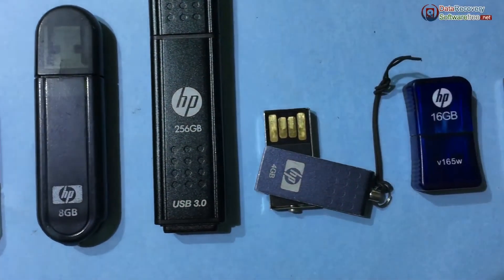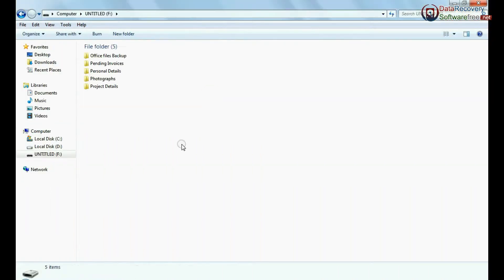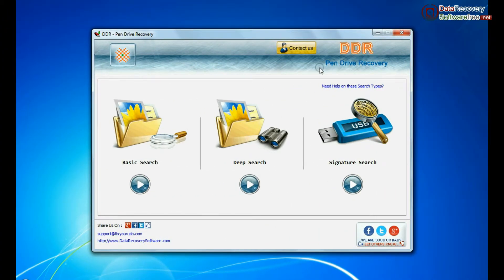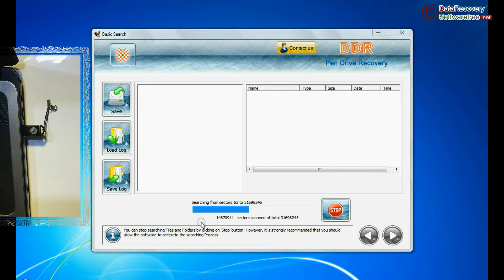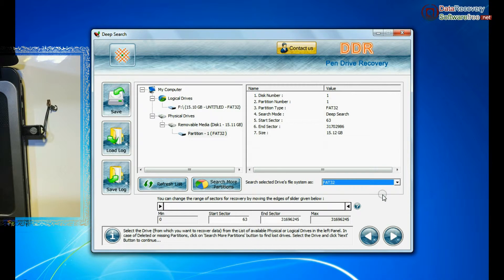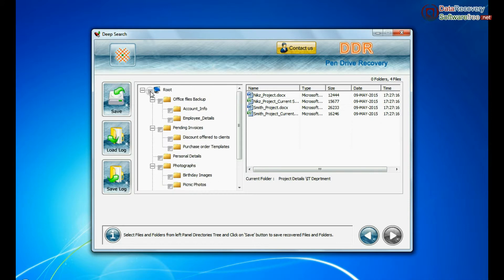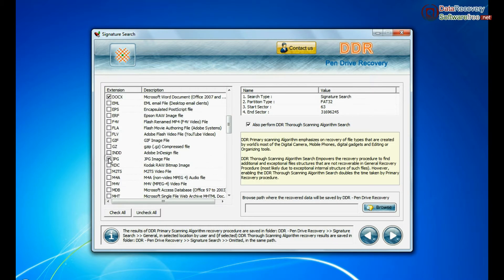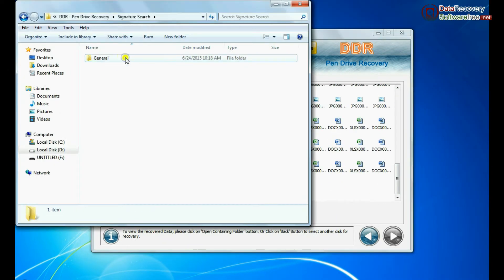How to recover accidentally deleted data from HP pen drive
This video describes process to recover deleted or formatted data from HP pen drive using DDR Data Recovery Tool. Pen drive recovery software recovers data from pen drive, flash drive, key drive and other types of USB drive. Software performs scanning of USB media to search and retrieve all deleted or missing data. User can save recovered files at specified location of your computer or laptop.